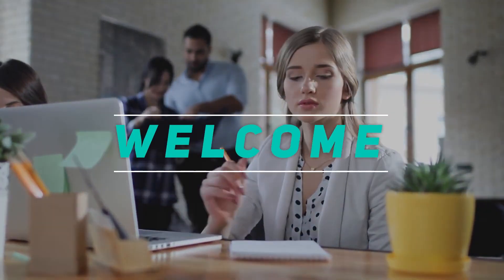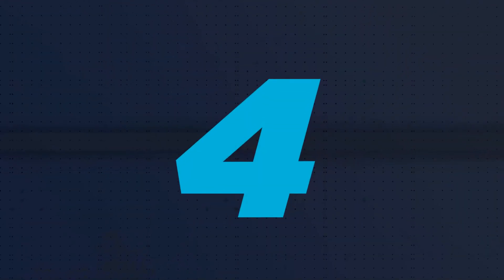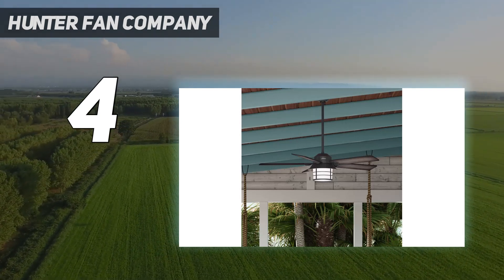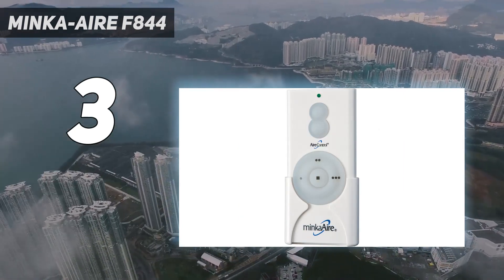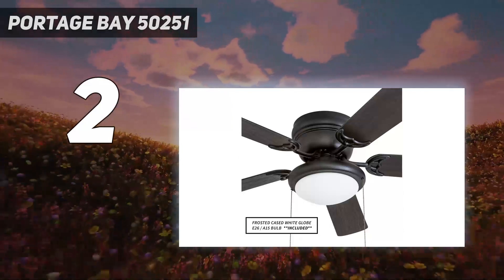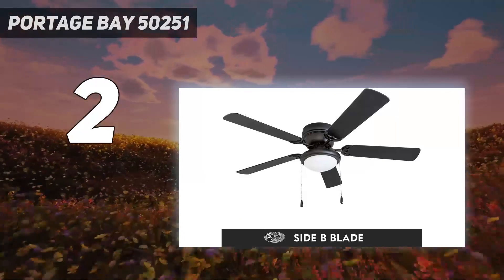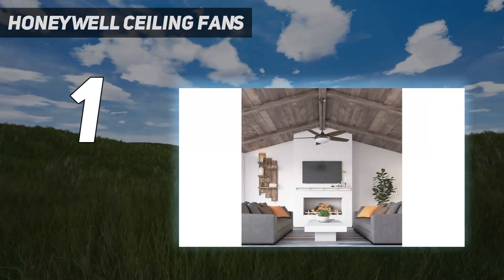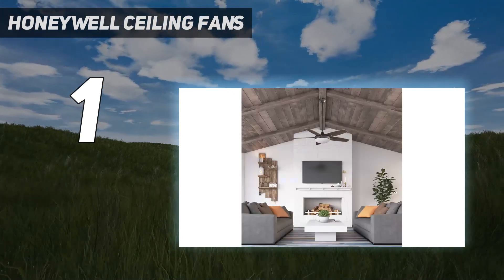Top 5 Best Ceiling Fans in 2024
Here is the Updated Prices of the Best Ceiling Fans  in 2023!

Things that we mentioned in this video:
1. Honeywell Ceiling Fans - B00KGKF108
2. Portage Bay 50251 - B078GCYC67
3. MINKA-AIRE F844 - B07J4VBRL4
4. Hunter Fan Company - B00T5HWB42
5. Hunter Cassius Indoor - B01CDG0UA8